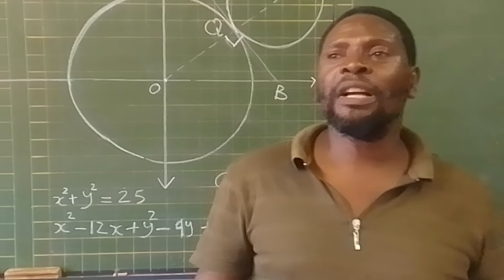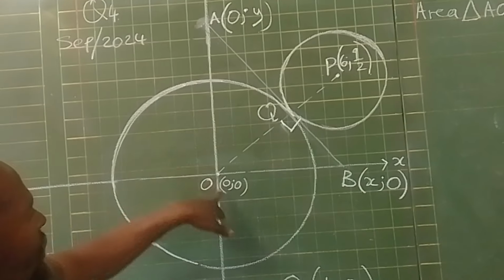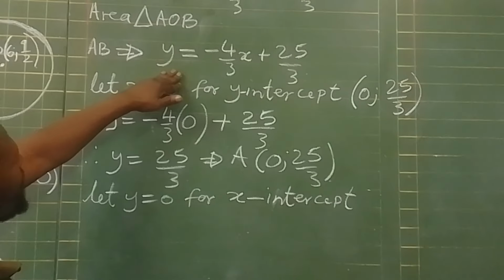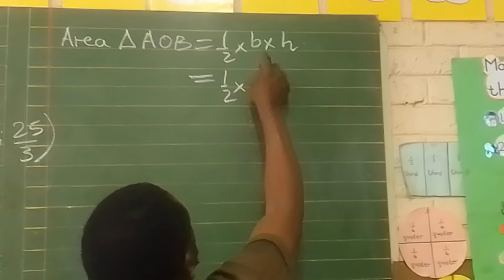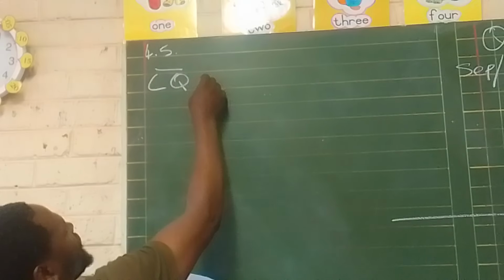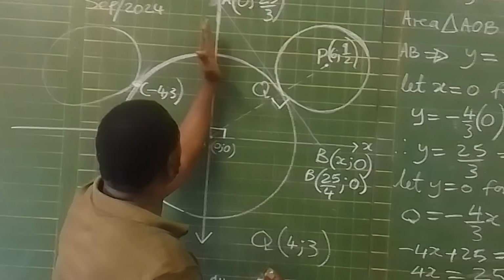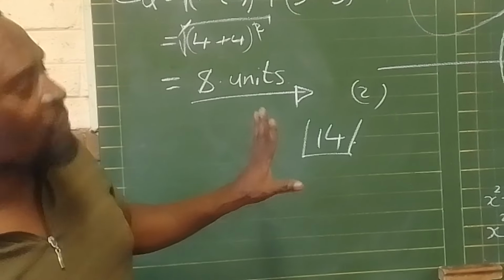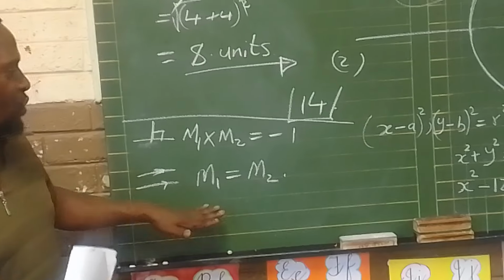:🔥 “Ace Analytical Geometry Like a Pro! | Grade 12 Maths Paper 2 DBE Past Paper Practice 🇿🇦📘”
Struggling with Analytical Geometry for your Grade 12 Maths Paper 2 (CAPS) exam? 😩 Don’t stress — this video goes through real DBE past paper questions step-by-step so you can understand every concept and boost your marks fast! 💯

🎯 In this video, you’ll learn:

How to solve Analytical Geometry questions like a pro

Key formulas, shortcuts, and examiner tricks

Step-by-step explanations from past DBE papers

How to avoid common Paper 2 mistakes that cost marks

✅ Perfect for: Grade 12 learners preparing for tests, prelims, and final exams.

📚 Stay till the end for quick recap tips and bonus strategies to ace your final Paper 2 exam! 🚀